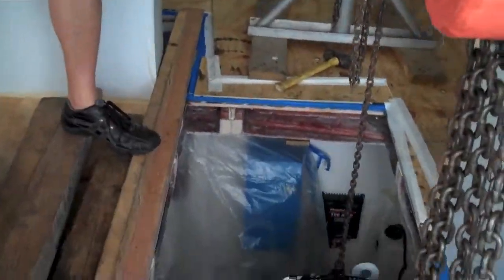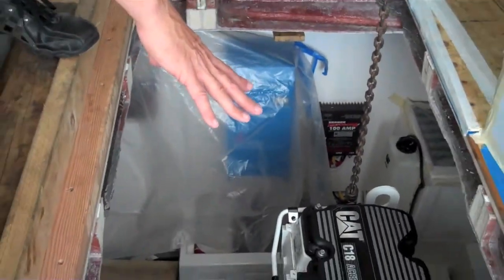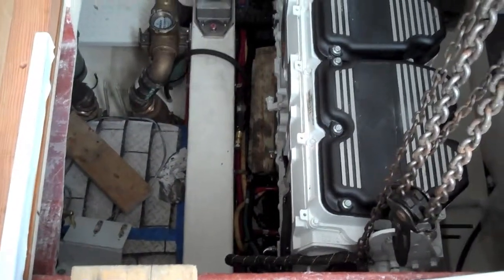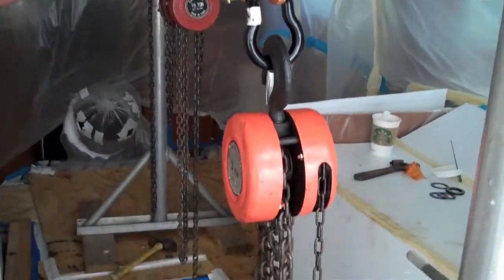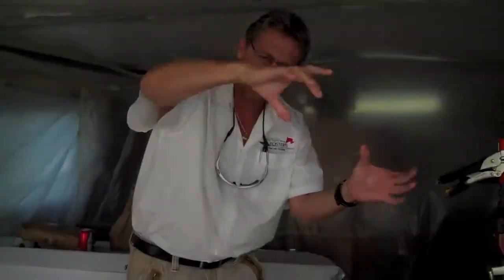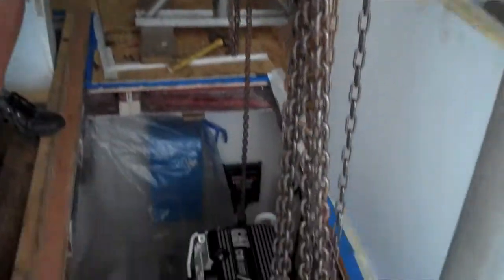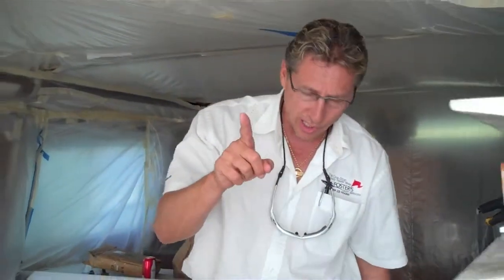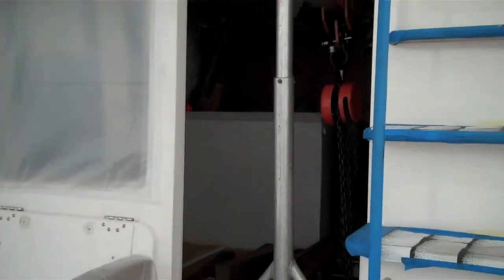Engine Removal on Brand New Boat (Final Stage Before Extraction)